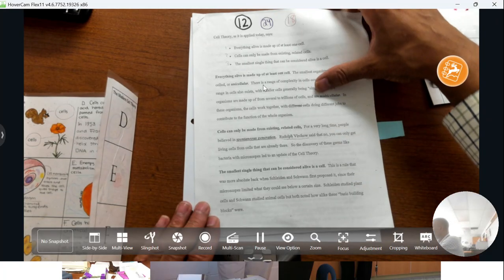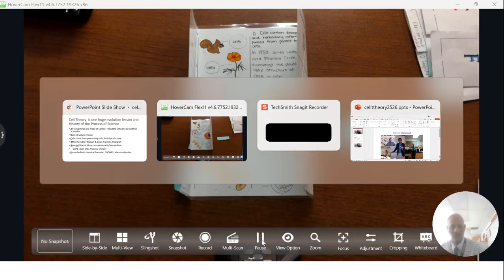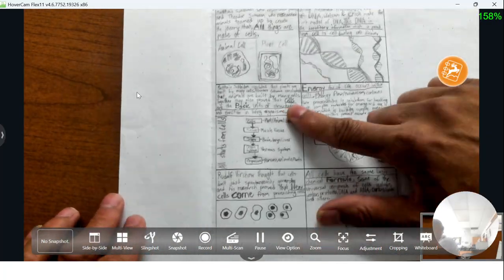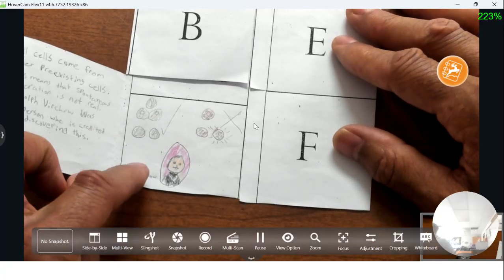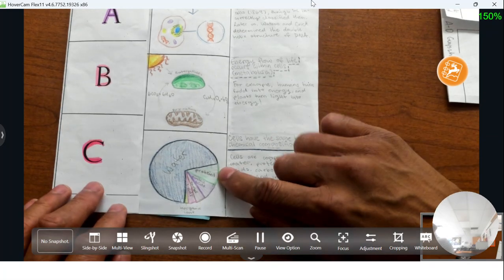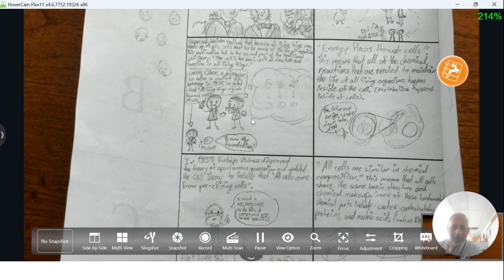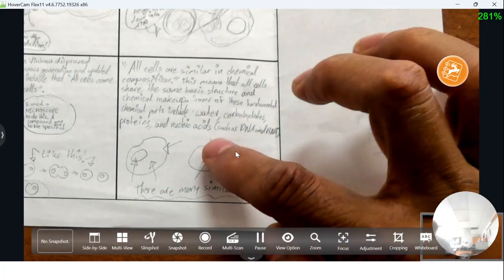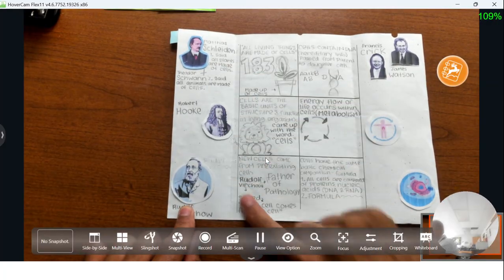Cell Theory and Historical Figures Foldable Student Work (2025)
1. For each letter describe the part of the Cell Theory
2. Include a drawing showing the step..
3. For A through D show the person they contributed to the letter.
4. On the part Include those who contributed to the Theory with the technology that they used.